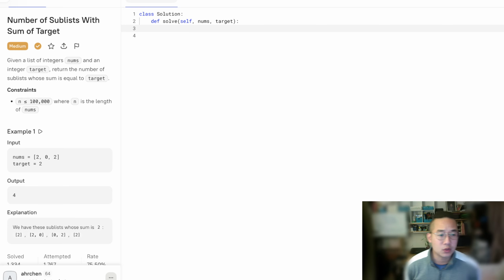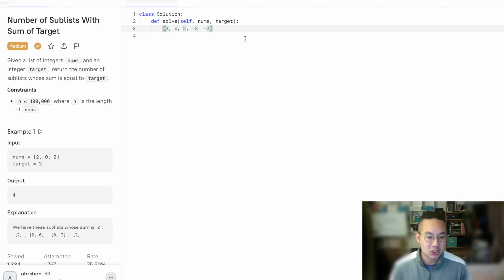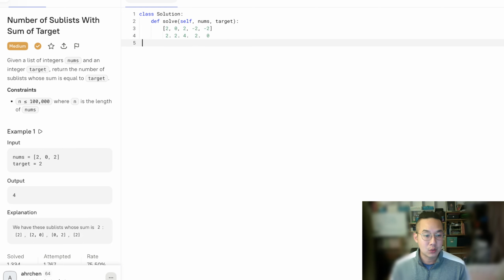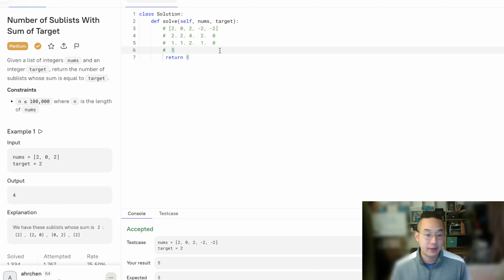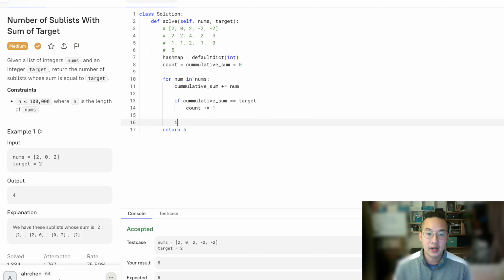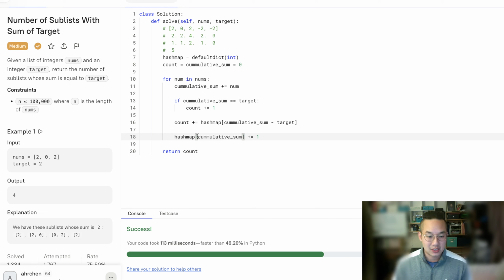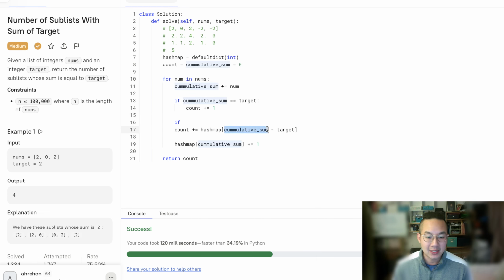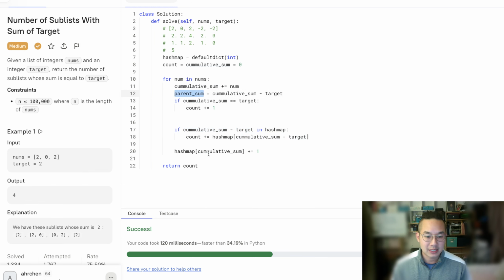Number of Sublists With Sum of Target (leetcode) (binarysearch.com)